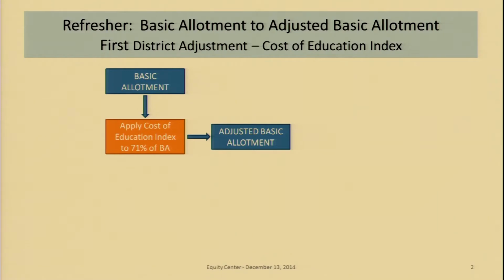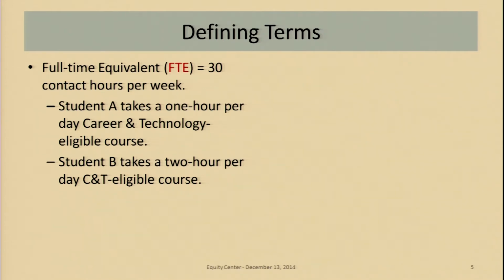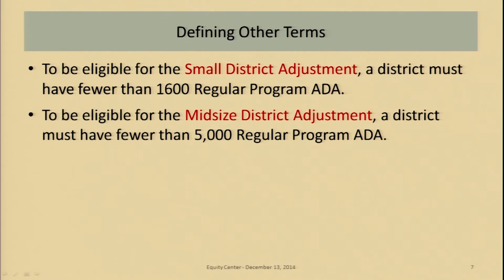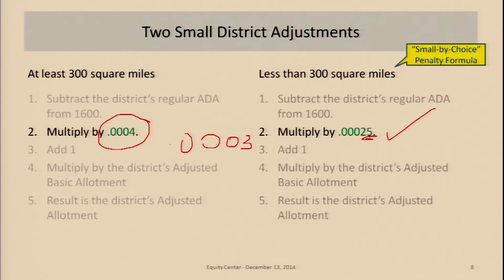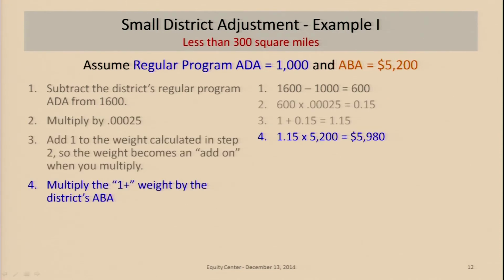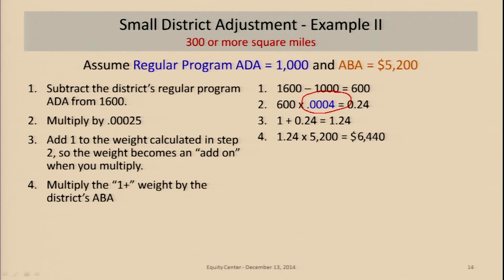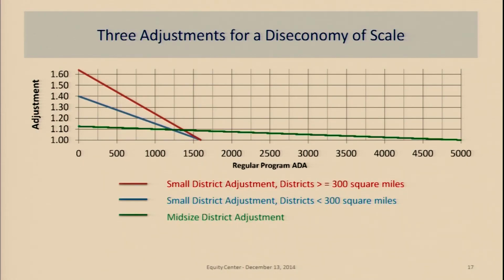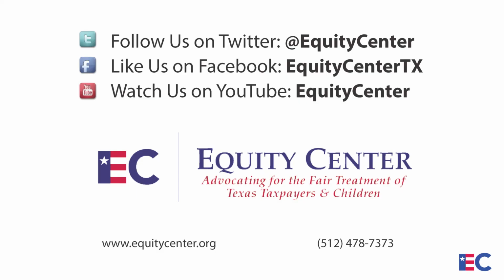Layers of Knowledge School Finance #5 - Small and Midsize District Adjustments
Learn about calculating the district weights for Small and Midsize adjustments to the Basic Allotment.